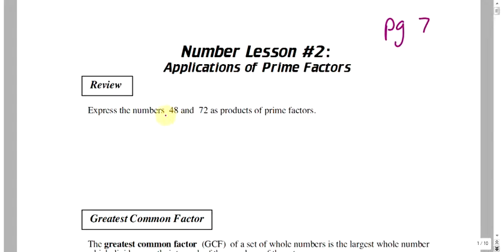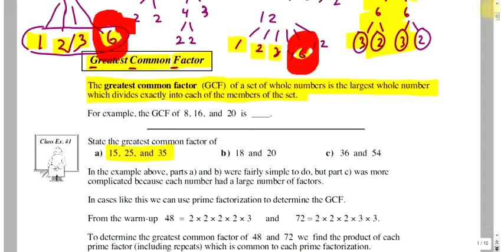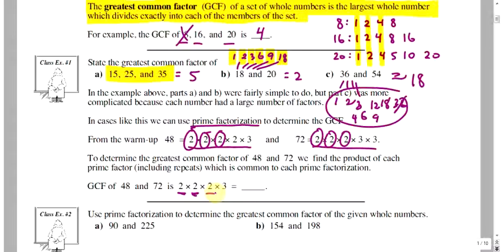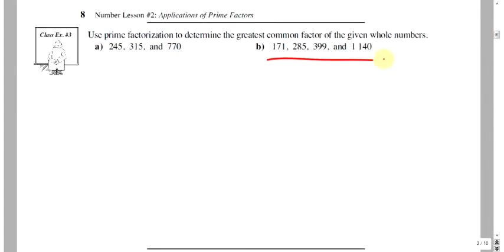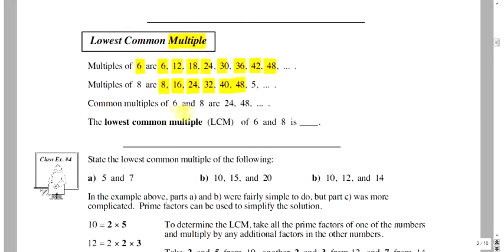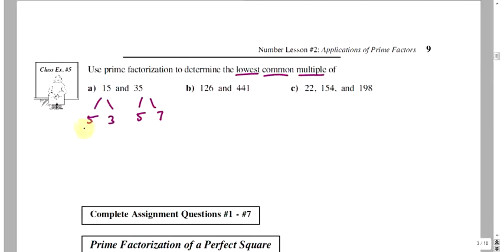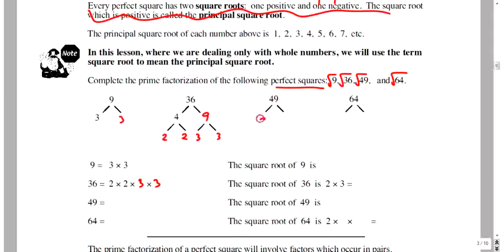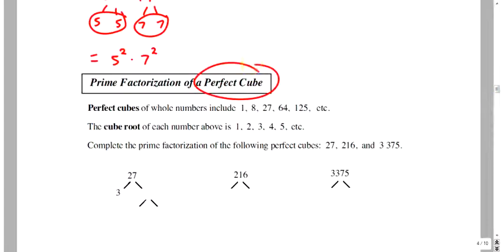M10number2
prime factorization, Greatest common factor & lowest common multiple